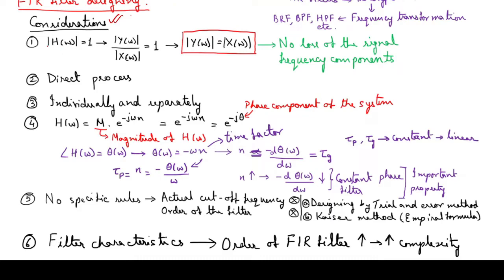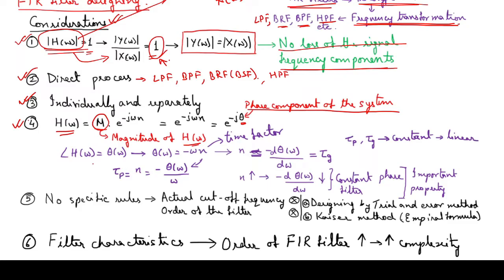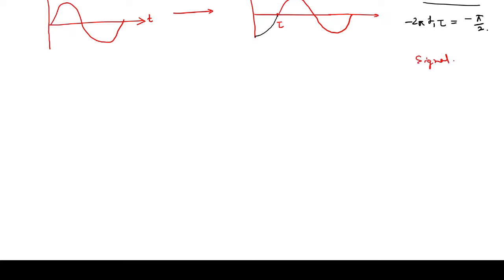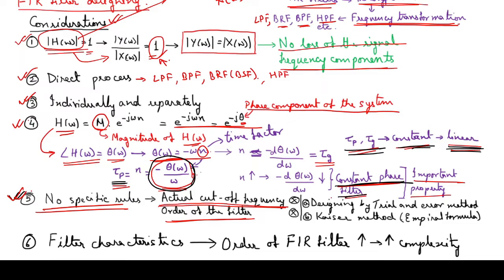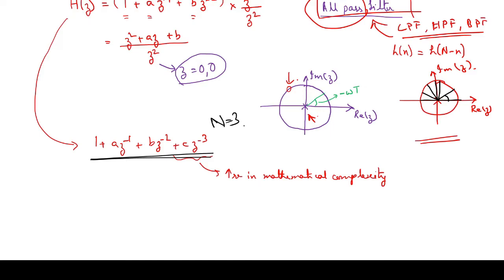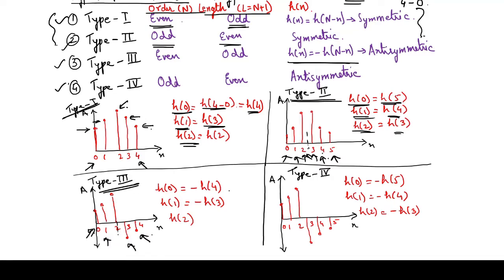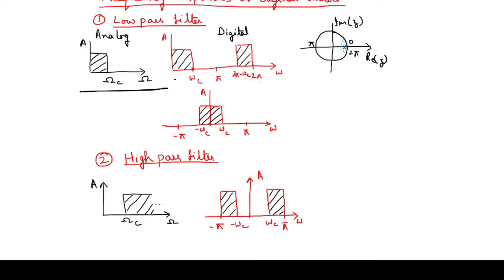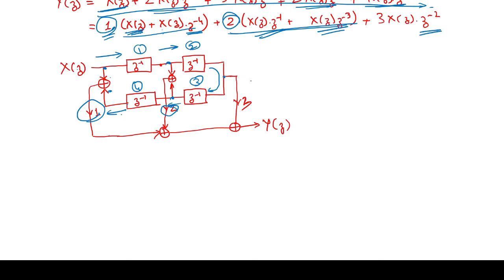Lecture - 19: FIR Filter Design (Basic Concepts)